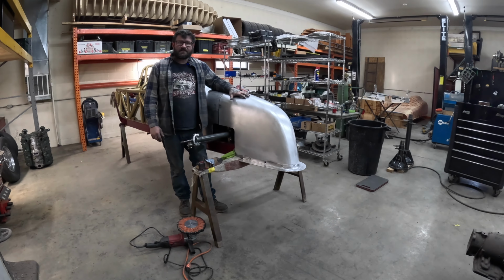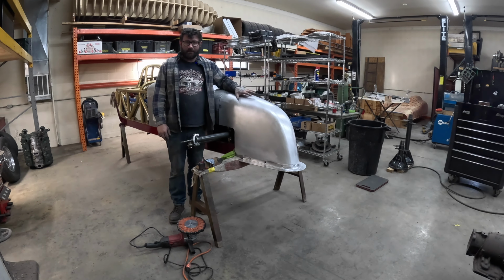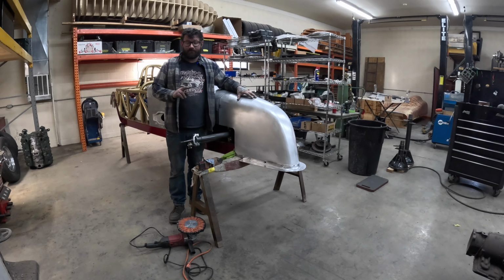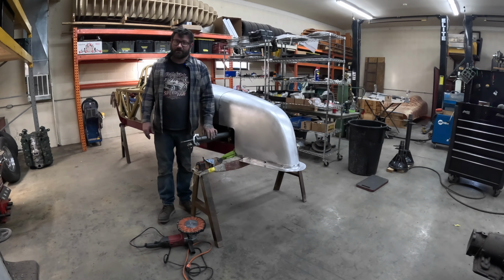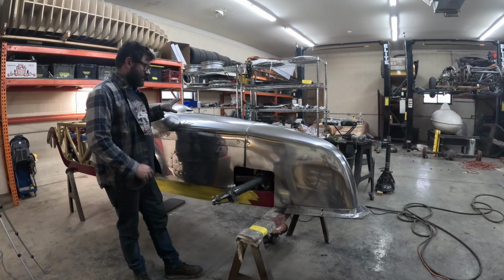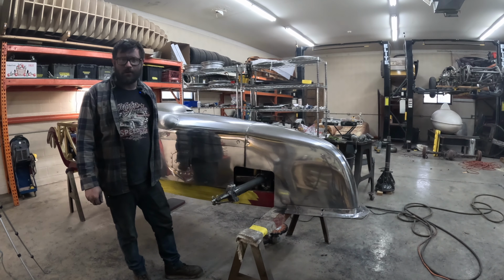Buffing Out The Front End Of The Roadster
Working on getting the front end of the roadster all buffed out and polished up. lots of sanding, buffing, more sanding and rebuffing.

Hand Tools & Small Power Tools